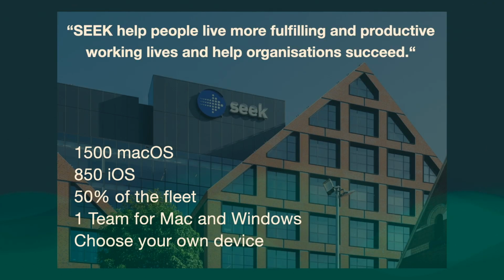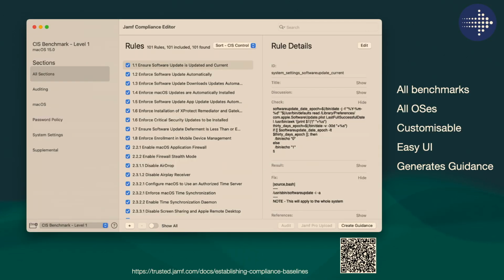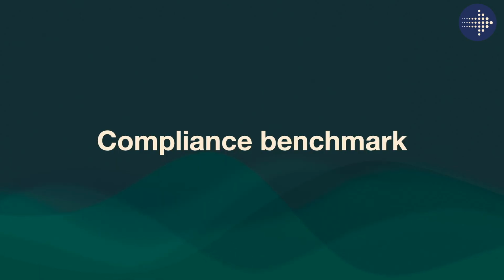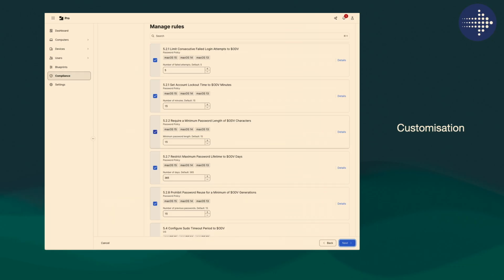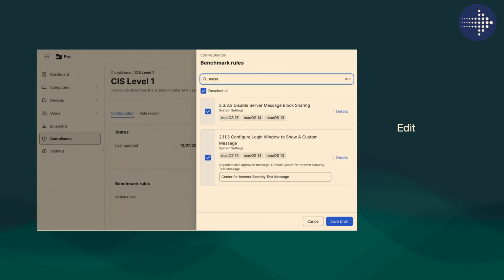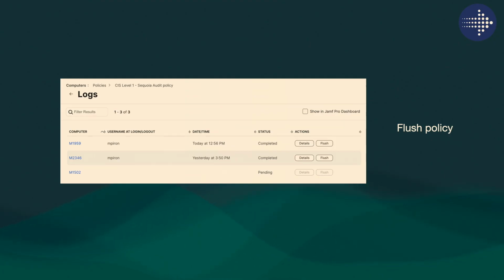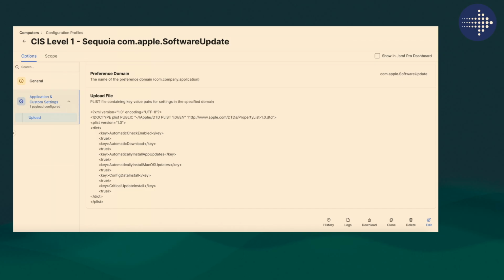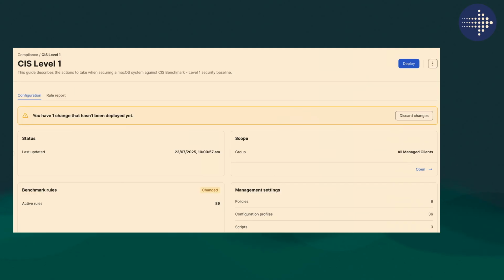Hello Compliance Benchmarks, ciao Jamf Compliance Editor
Presenters: Martin Piron & Stu MacDonald

Jamf compliance benchmarks is an exiting new feature that Jamf admins have been wanting for a long time. It was announced at JNUC24, now it’s time to see how it actually works!

You’ll hear how we moved to the compliance benchmarks after having enforced CIS Level 1 using the well known Jamf Compliance Editor in our enterprise.Is early adoption of compliance benchmarks worth it? Join us to learn about the new features it gives us and help you decide if moving should be on your to-do list or not.